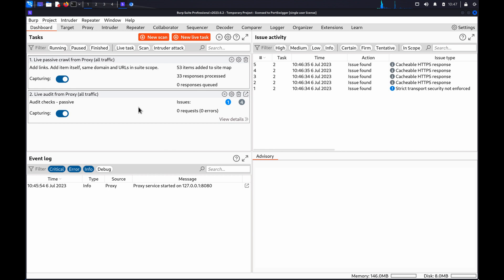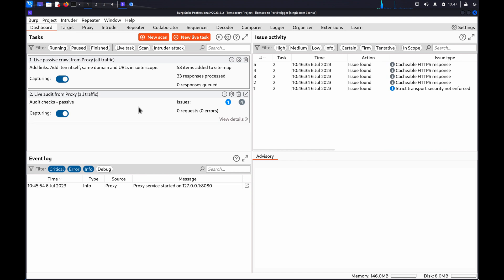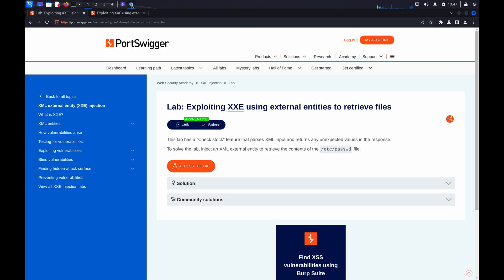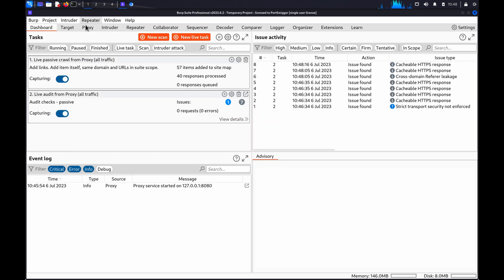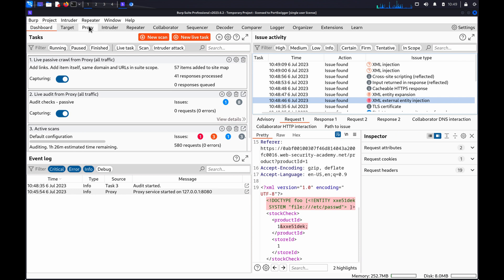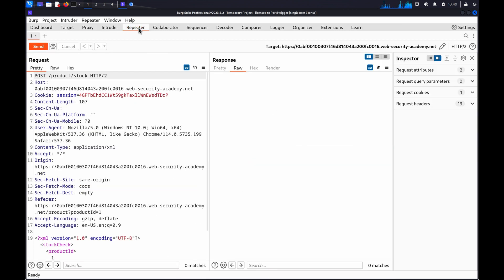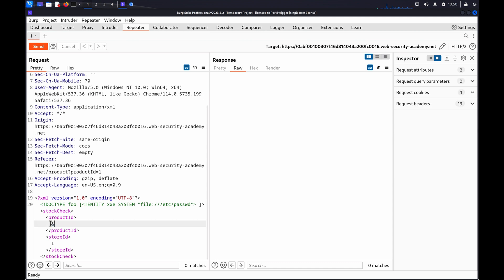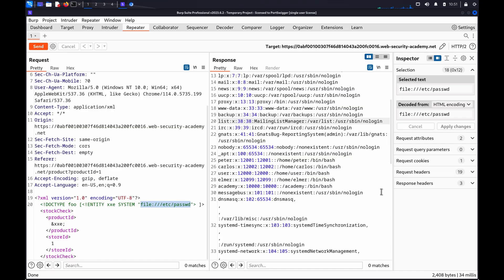Testing for XXE injection vulnerabilities with Burp Suite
XML external entity injection (also known as XXE) is a web security vulnerability that allows an attacker to interfere with an application's processing of XML data.